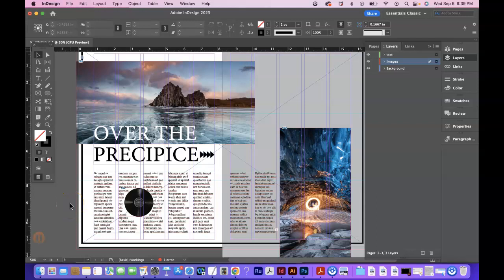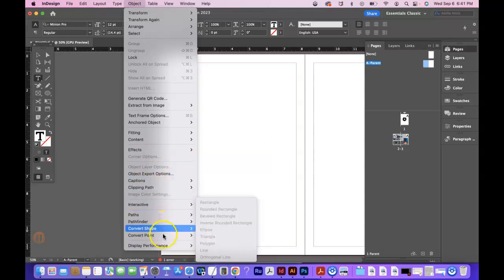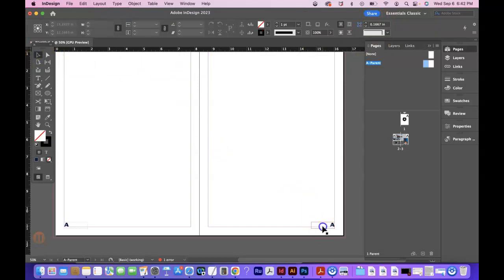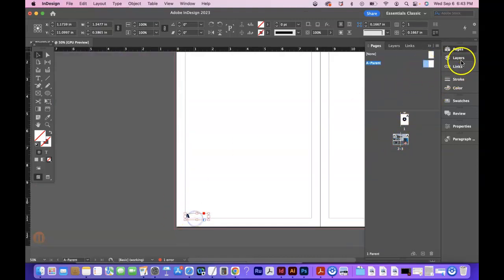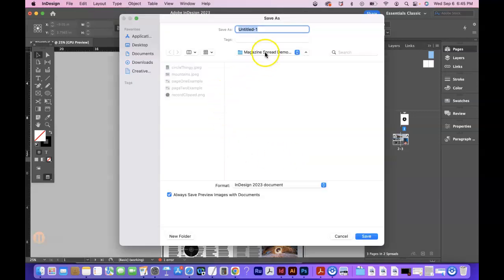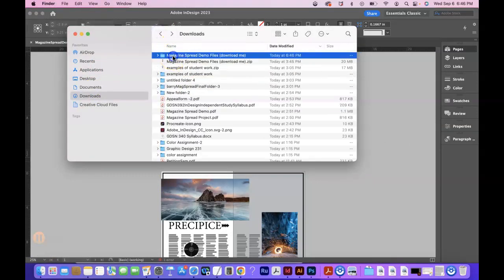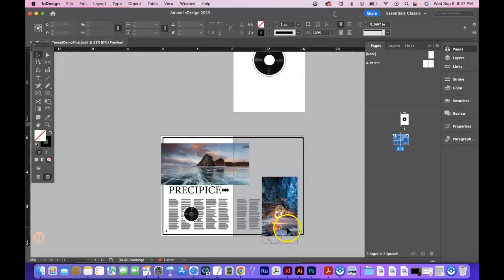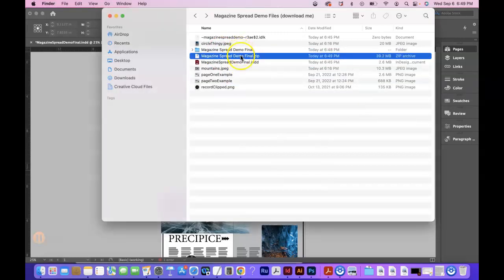Magazine Spread Demo Part 3